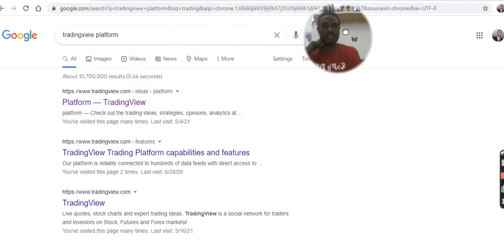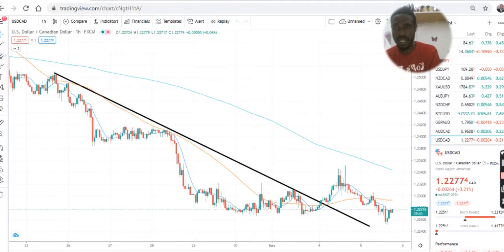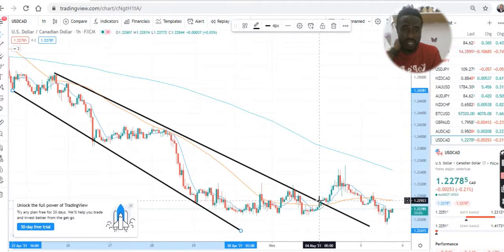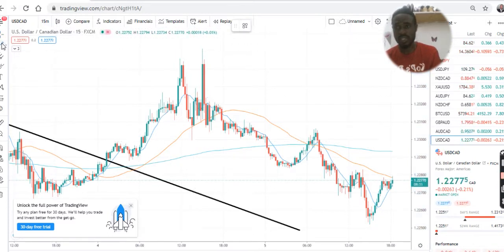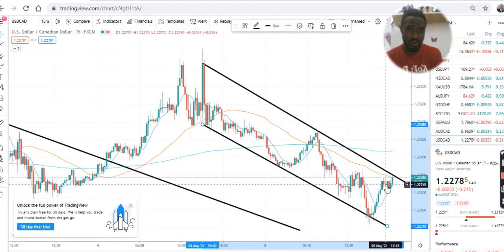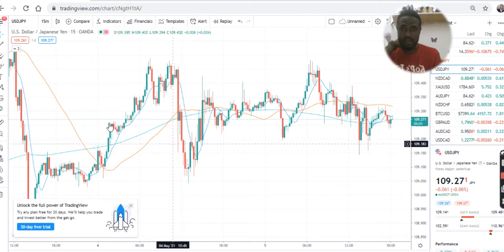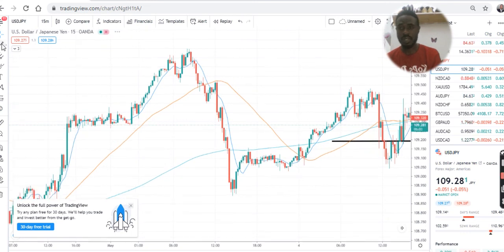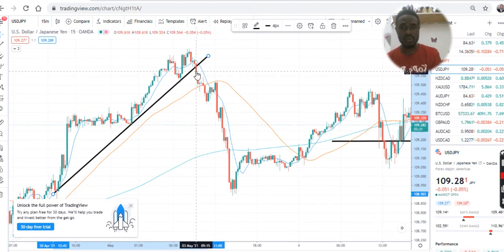Simple Resistance and Support strategies for Beginners Explained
Resistance and support helps Newbie traders to easily spot out entry and exit positions. When traders are able sort out their resistance and supports, they are ripe enough to trade safely.